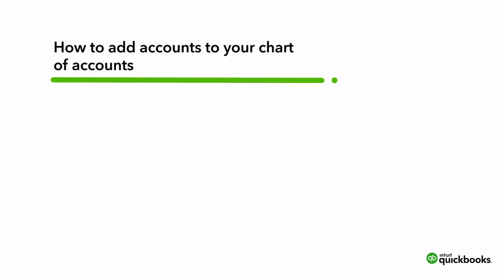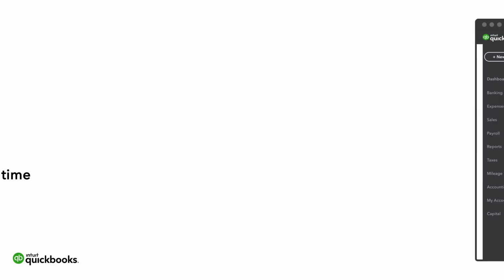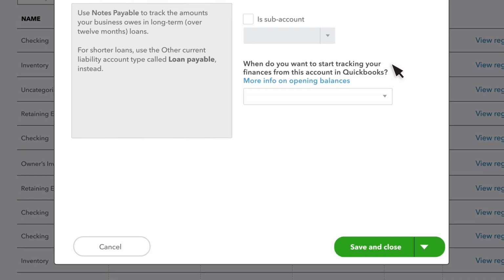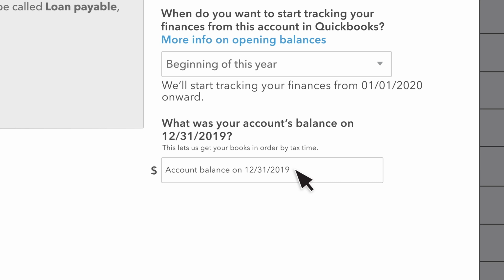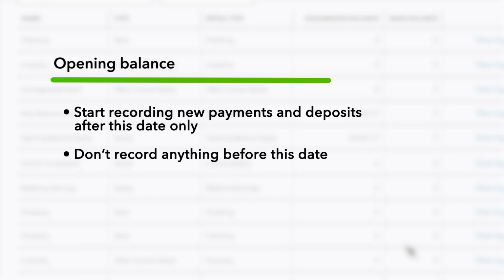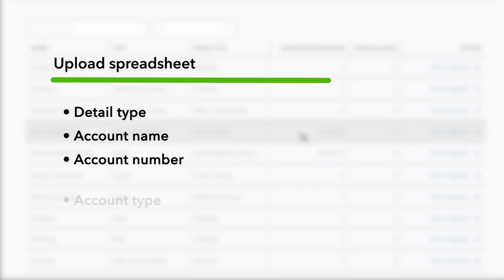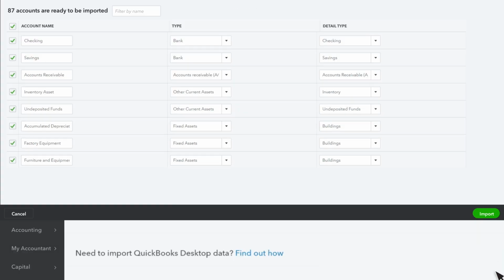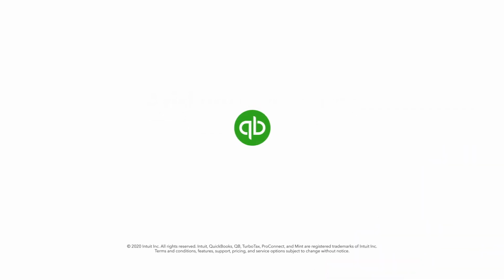How to add accounts to your chart of accounts in QuickBooks Online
While you can automatically add most bank and credit card accounts to your chart of accounts when you connect them to the online banking feature, there are some accounts that you might need to add manually. Things like loan accounts or asset accounts. Or maybe you just want to track a smaller savings account manually and not deal with the individual transactions. Let’s go over how to manually add an account to your chart of accounts and why the opening balance is so important. Then we’ll go over how to add multiple accounts at the same time.